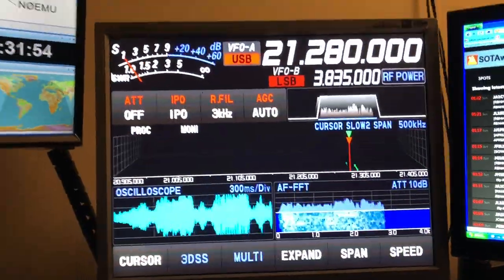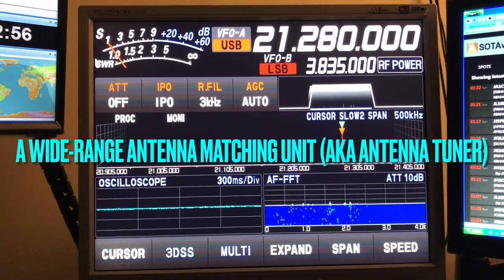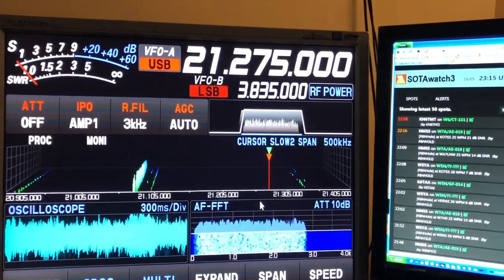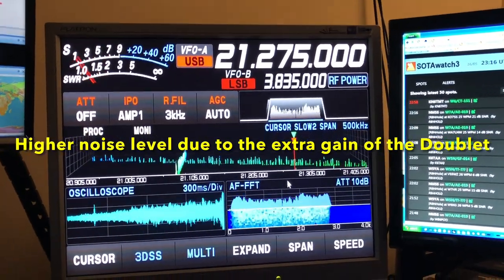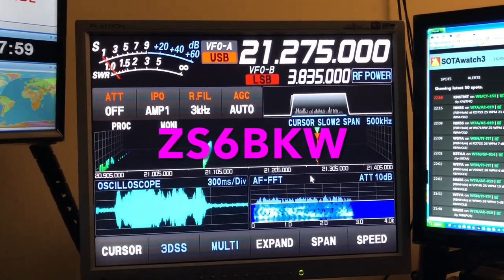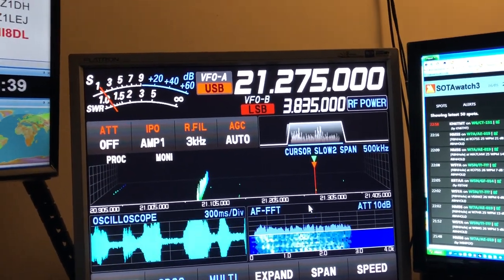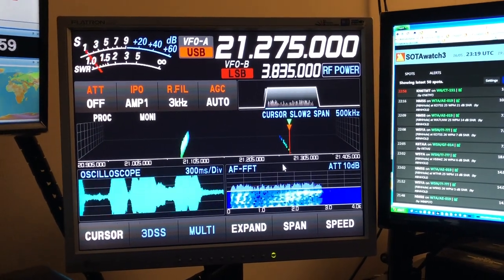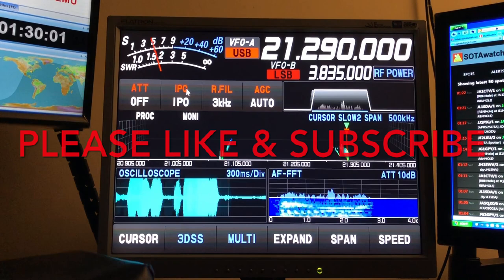Vertical and Horizontal Antenna Noise Comparison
Atmospheric noise is generally vertically-polarized.  This is the noise you hear when there is no signal present at the frequency you are tuned to.  Atmospheric noise is a combination of noise from such sources as lightning strikes around the globe (especially cloud-to-cloud strikes) and cosmic noise (aka galactic noise).

Don’t confuse this with the noise you might be receiving from a man-made device, such as a plasma TV, wireless phone charger, wall-wart power supply, laptop power supply, etc.

Atmospheric noise will always be present in the HF radio spectrum, to varying degrees.  The noise is more intense at the lower frequencies (40m and lower) and diminishes more and more as you move up from 14 MHz.  The noise is practically gone in the VHF spectrum and above.  That’s when you start hearing the thermal noise generated by your receiver.  And that’s when a squelch comes in handy.

Since atmospheric noise is vertically-polarized, a vertical HF antenna will naturally receive more of it.  A horizontal dipole antenna will not receive as much atmospheric noise, since the horizontal dipole is horizontally-polarized.

So why use a vertical antenna?  The vertical antenna produces a low angle of radiation, concentrating more of your signal toward the horizon. Your signal will travel a greater distance before being refracted (bent) back toward the Earth.  The vertical antenna can do this even if it is ground-mounted.  Note that, for safety reasons, I prefer to install my vertical antenna around 12 to 15 feet above ground.  I use a vertical antenna that includes radials, so I don’t need to bury wire radials in my yard.

The other advantage of a vertical antenna is that it usually takes up very little horizontal space, compared to a horizontal dipole.  So the vertical is great when you are limited by the size of your property.

Wouldn’t it be great to have the lower noise of a horizontal dipole with the lower angle of radiation (aka takeoff angle) of a vertical antenna?  That’s why we need to install a horizontal dipole at 1/2 wavelength or higher above the ground beneath it.  In the case of a multiband dipole, install it 1/2 wavelength above the ground according the the lowest band it will operate on.

In this video I’m tuned to the 15-meter band.  The 15 meter band usually has less atmospheric noise than lower frequency bands.  Remember, the lower the frequency the higher the amount of atmospheric noise.  But a vertically polarized antenna will tend to pick up more atmospheric noise than a horizontal antenna does, even at 21 MHz.  I tuned in to listen to a DX station on the 15m band and I noticed the band was more noisy than usual, primarily due to intense lightning activity in my region and beyond.  This video will illustrate how I can improve the S/N ratio by switching to a dipole.

You will also see an example of the vertical picking up the most noise and the least signal.  But don’t interpret that as meaning the vertical never wins.  Sometimes, under certain propagation conditions, the vertical wins the signal strength contest, especially on 10, 12, and 15 meters.  It just tends to bring in more noise with the signal.

I could use the dipole for RX and TX with the vertical.  But I should mention that the dipole in this video (ZS6BKW) can sometimes even outperform my 160m Doublet on the 15m band.  There is an example of that in the video.  But of course the ZS6BKW is in the doublet family.  It isn’t 250 feet of wire, like the doublet; it’s around 94 feet of wire.  Chris Fox makes the best version of that antenna that I’ve seen. It is resonant at 29.6 to 29.7 MHz, plus the 12, 17, 20, and 40 meter bands.  With a wide-range antenna match, it can function on 6 through 80 meters.

Note that the vertical in this video, the Cushcraft R-5, was discontinued many years ago.  The nearest match that is available today is the Cushcraft R-6000.  It adds the 6-meter band to the mix.

I hope you enjoy this video and find it helpful.

73, de N4HNH